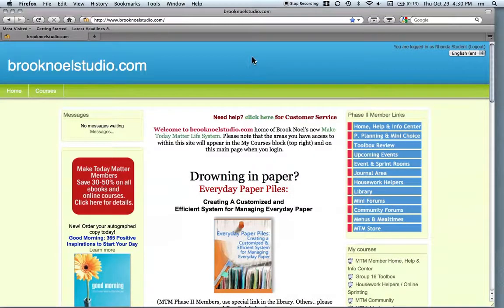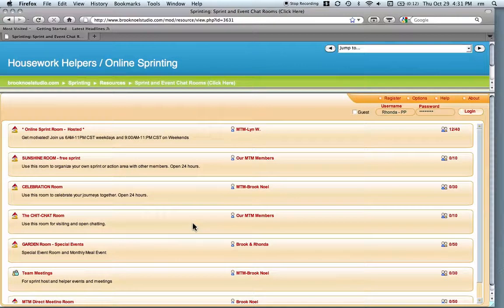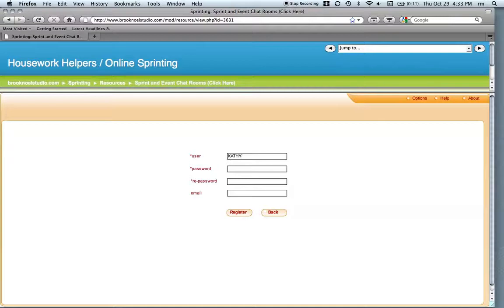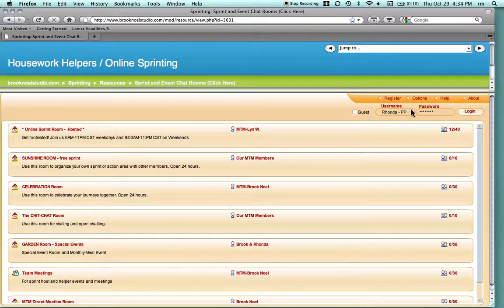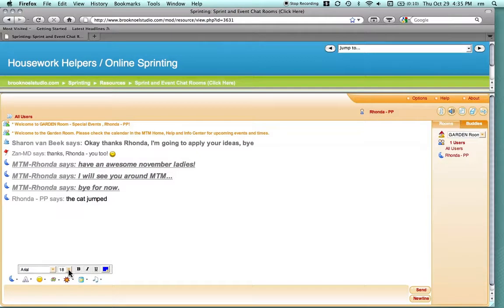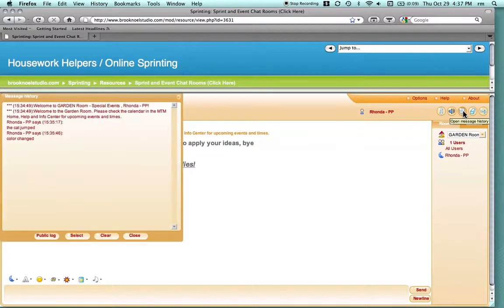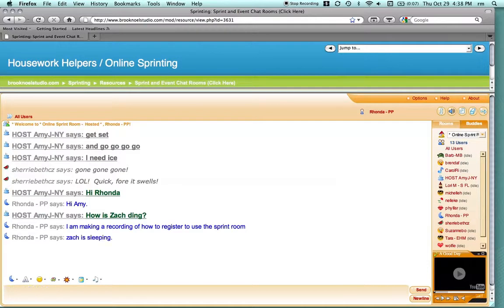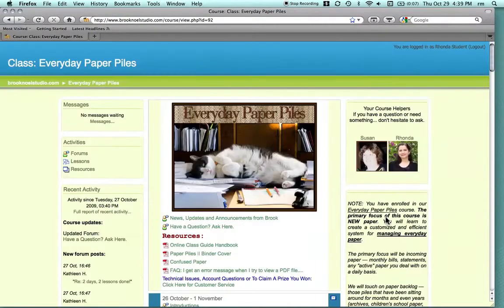RegisterSprinting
how to register to sprint